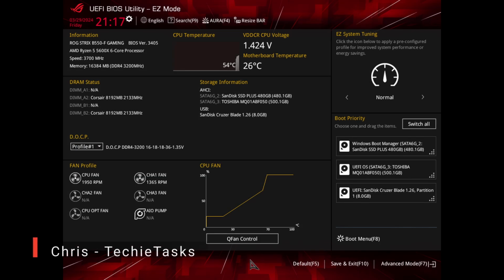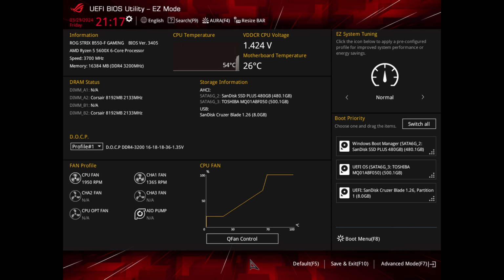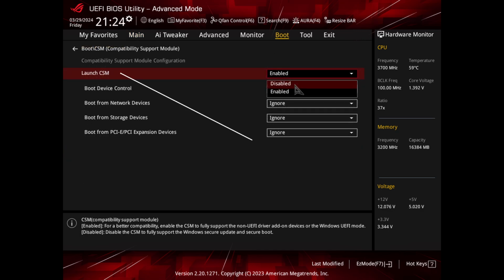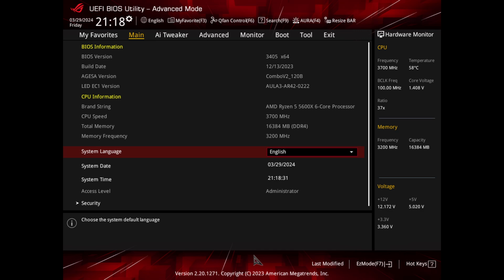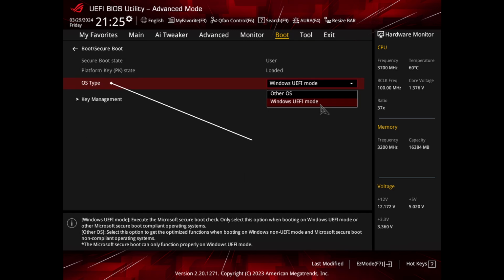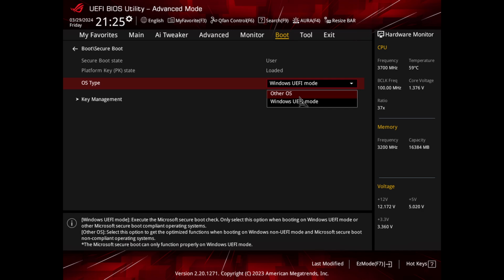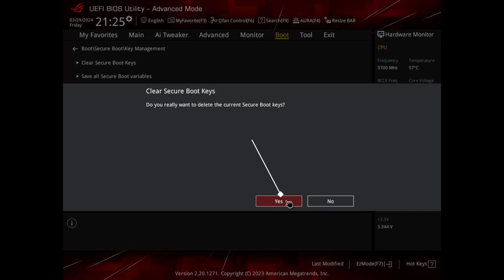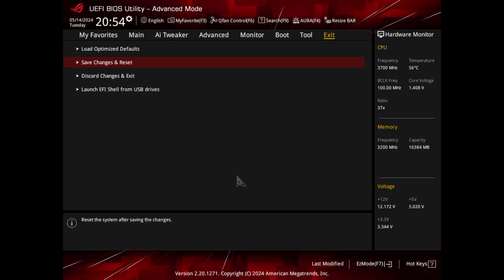How To Enable / Disable Secure Boot in BIOS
Secure boot is a security standard developed by members of the PC industry to help make sure that a device boots using only software that is trusted by the Original Equipment Manufacturer (OEM).

Thanks ❤️